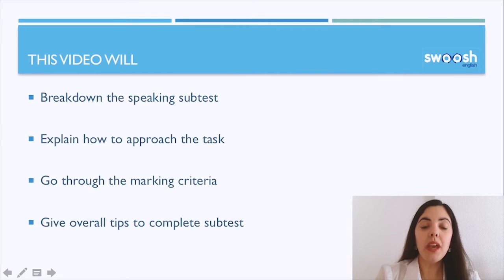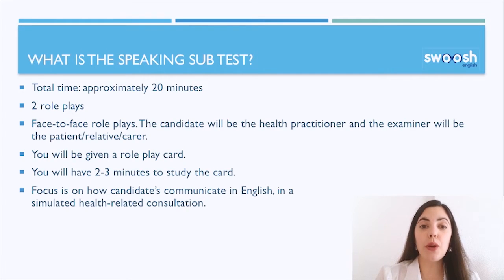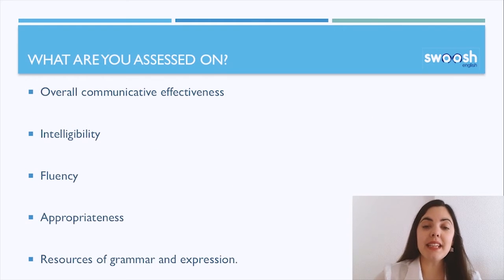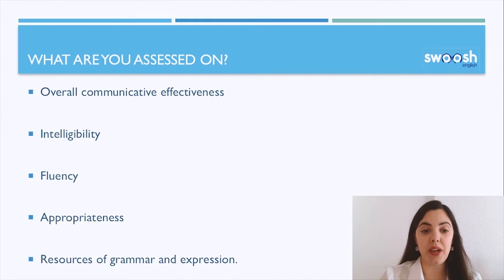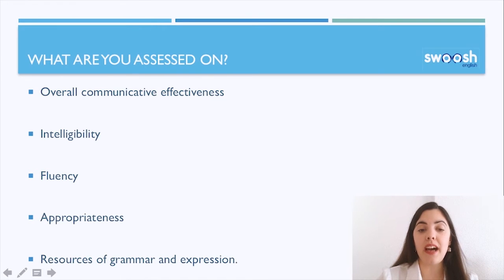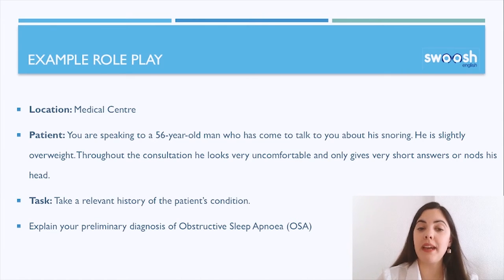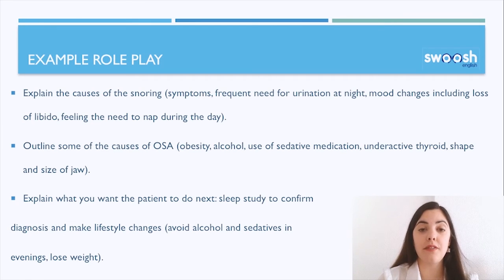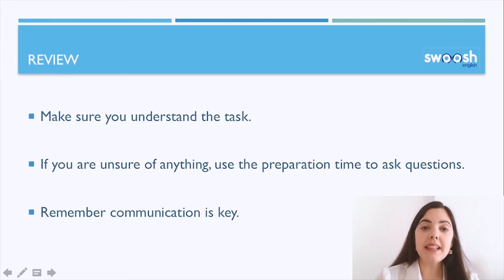How To Pass the OET Speaking Exam With Grade A or B [OET Exam For Nurses & Doctors]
Ready to take the next steps in your OET journey?